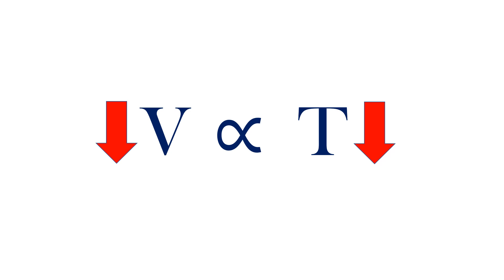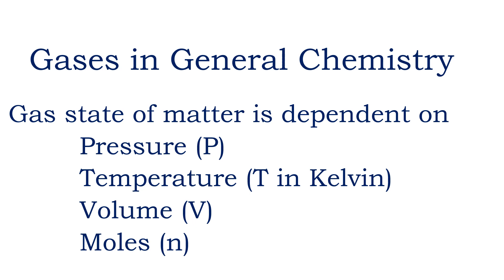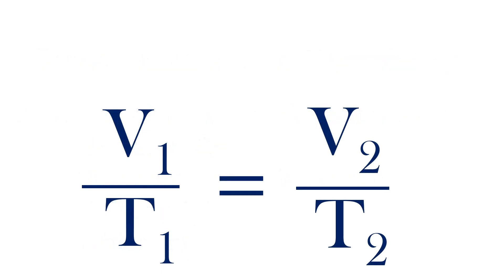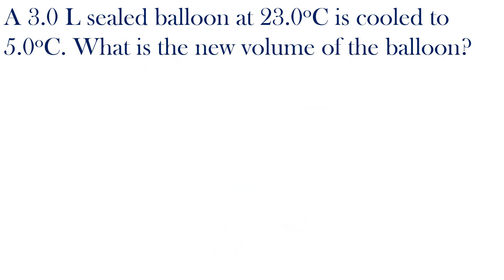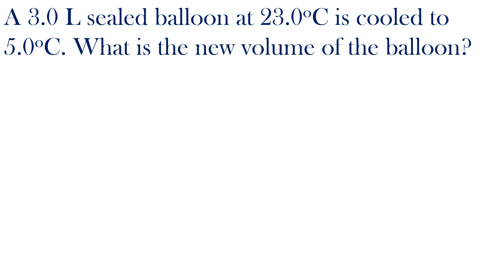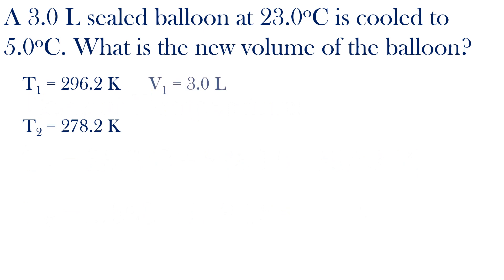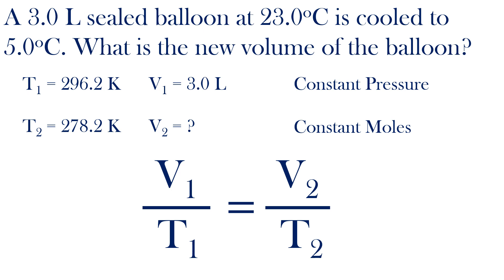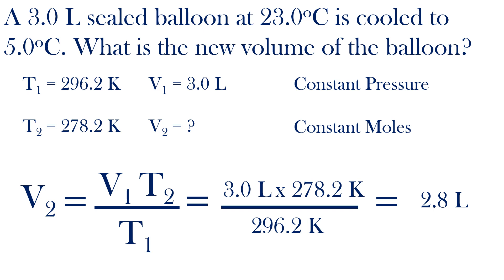Charles's Law Explained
Charles's Law - the relationship between gas volume and temperature - is explained.
See the playlist below for other gas laws and topics.

Video Thumbnail: The volume of a gas changes as the temperature changes, Similar to the changes in temperatures a hot air balloon experiences as temperatures change with altitude change.